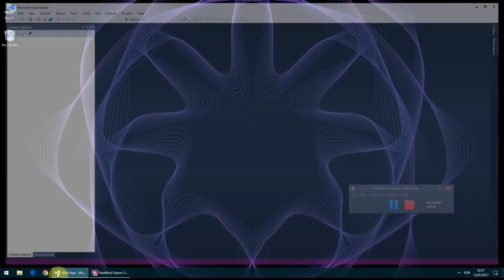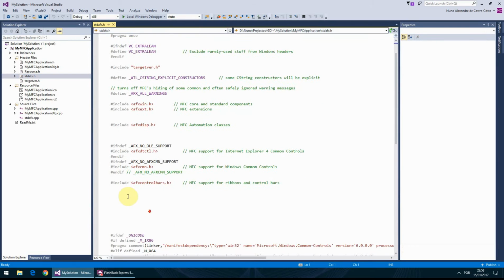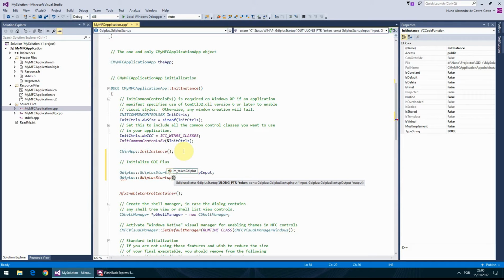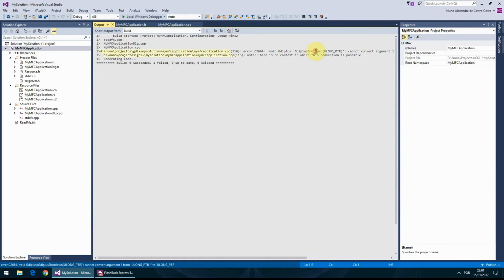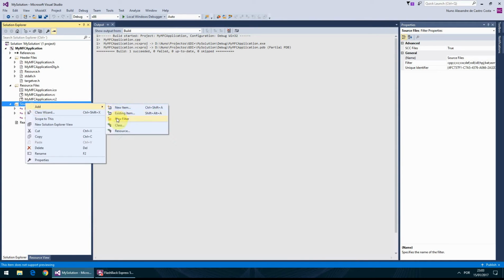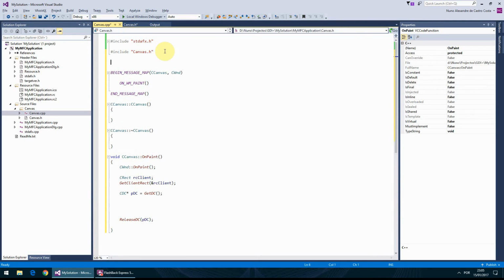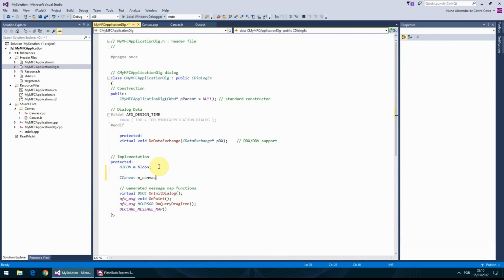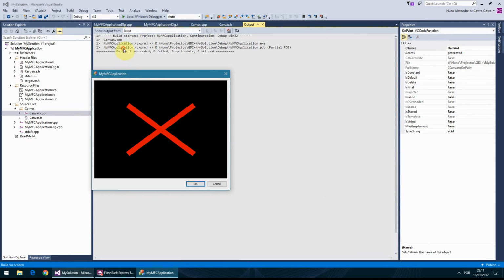How to setup GDI+ in Visual Studio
Step by Step instructions and example of how to setup GDI+ in a Visual Studio 2015. Should also apply to older versions of Visual Studio.